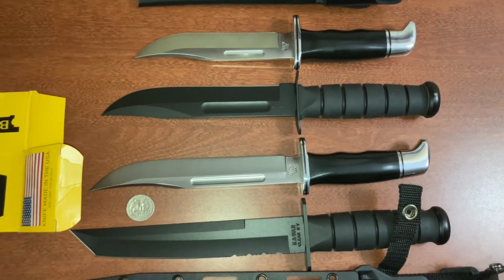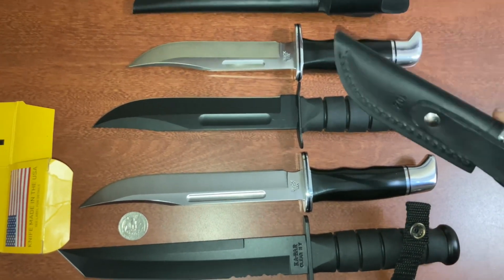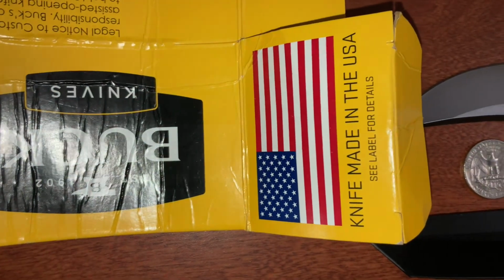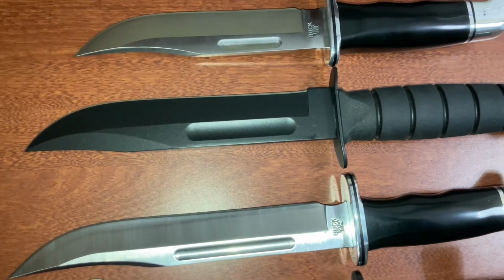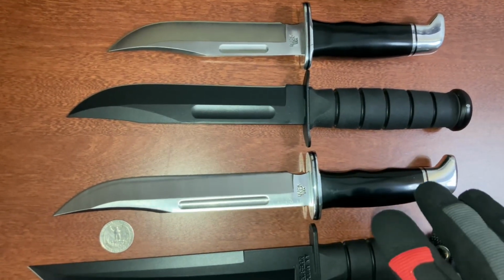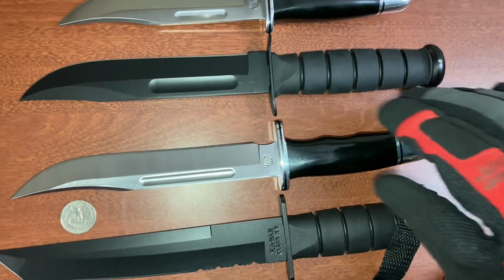GHOSTFACE’S BUCK 120 “SCREAM” KNIFE VERSUS KA-BAR 8 INCH TANTO BLADE & KYDEX SHEATH VERSUS LEATHER.